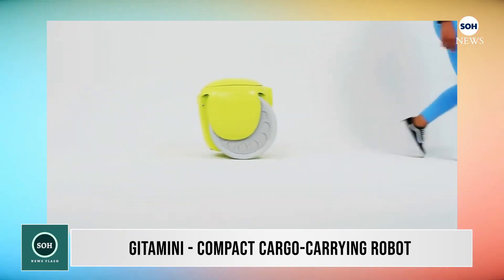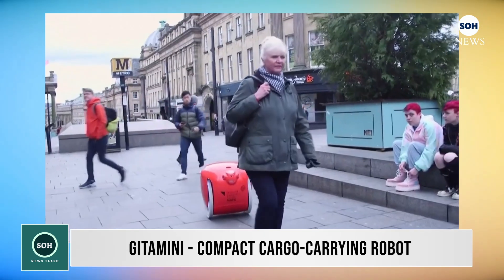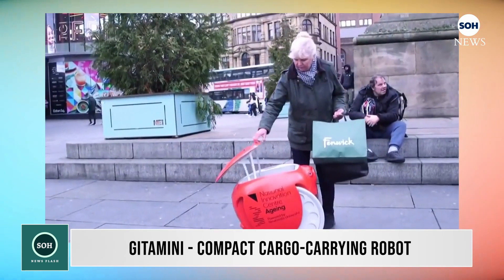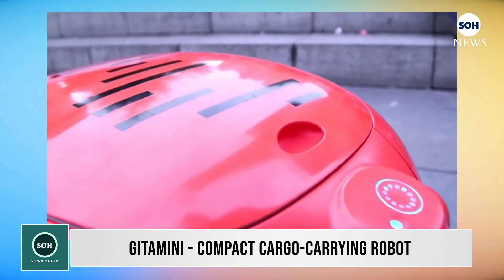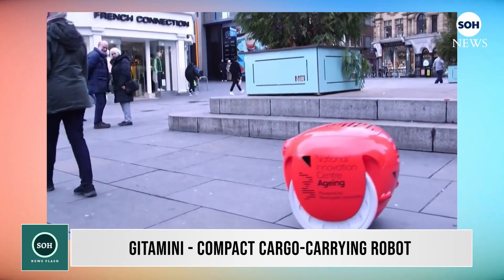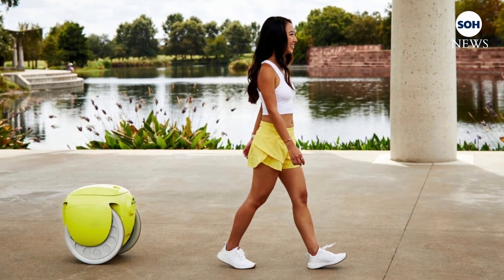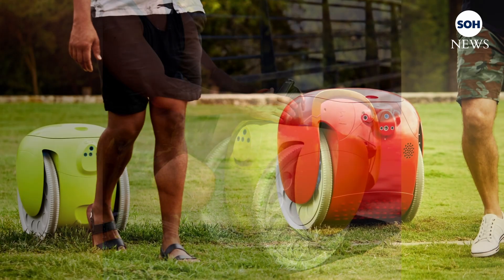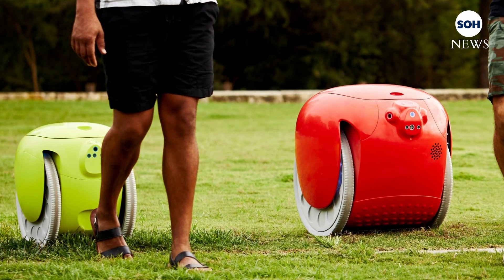Gitamini - Compact Cargo-Carrying Robot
A subsidiary of storied Italian automotive firm Piaggio named Piaggio Fast Forward has launched its second robot called Gitamini, a compact version of the Gita cargo-carrying bot.